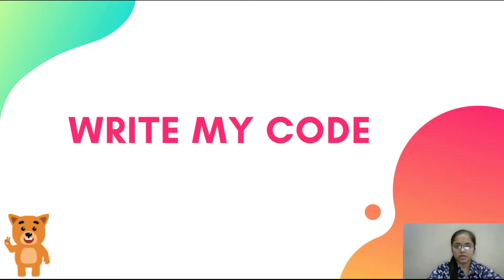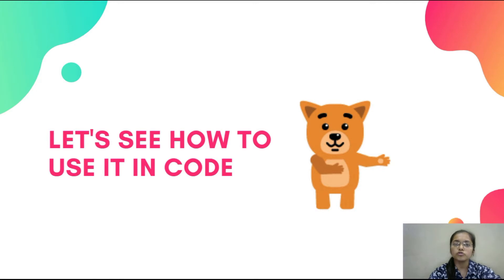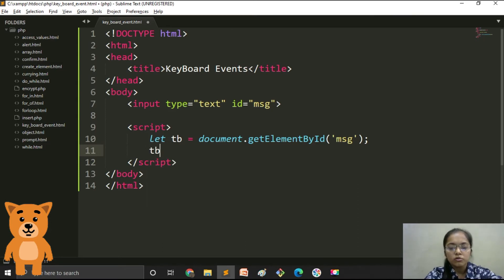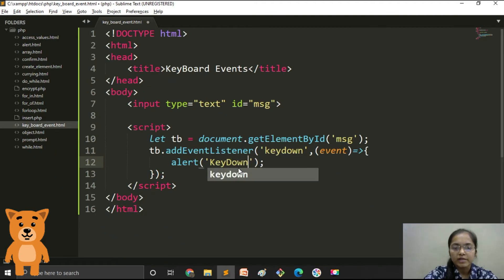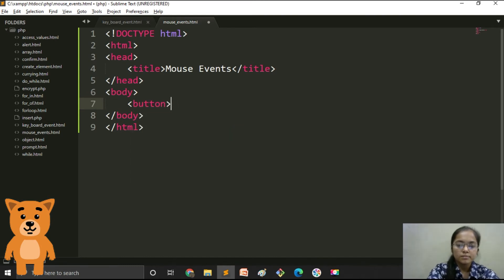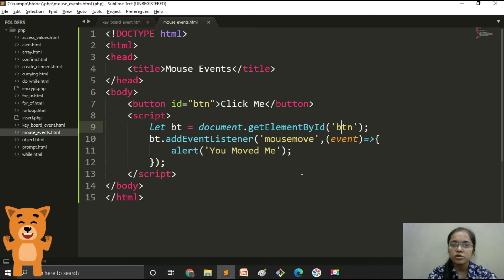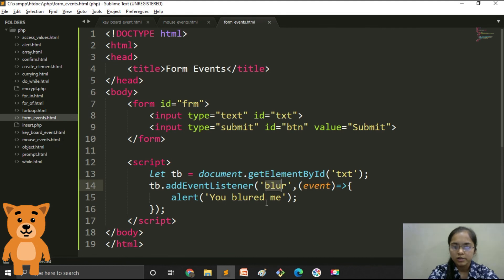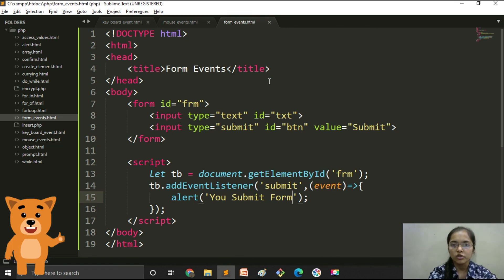javascript events | events in javascript | how to use events in javascript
Here in this video, you can learn what are events and how the javascript events are used in the code. Here you can learn Mouse Events, Keyboard Events and Form Events.